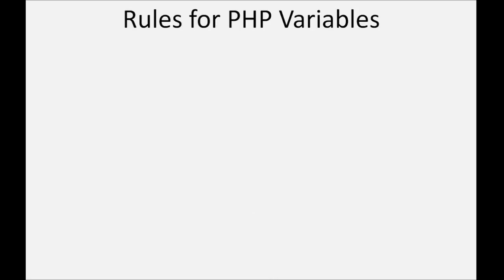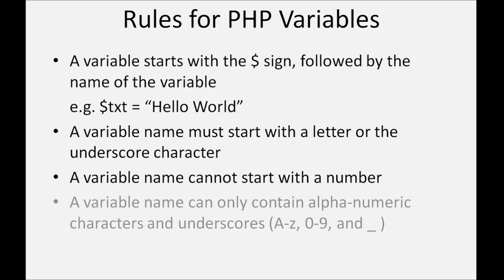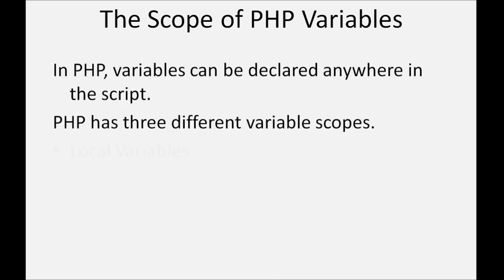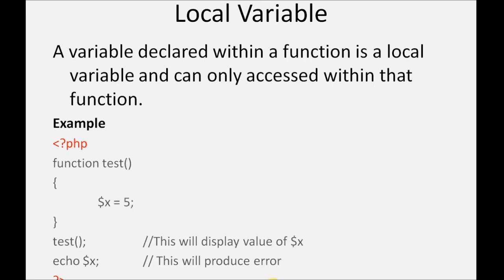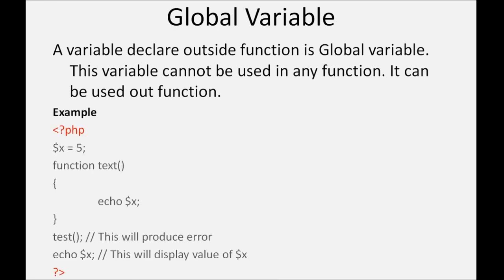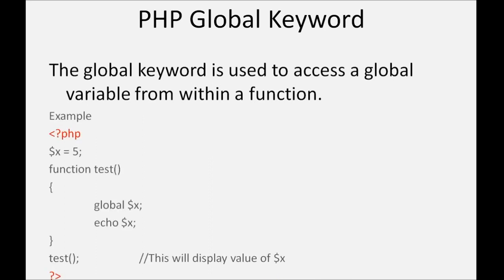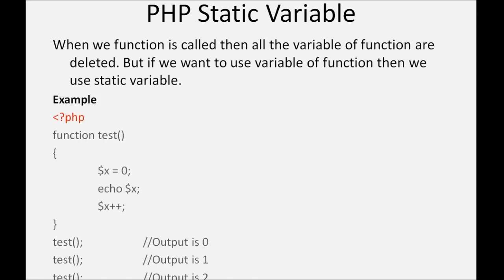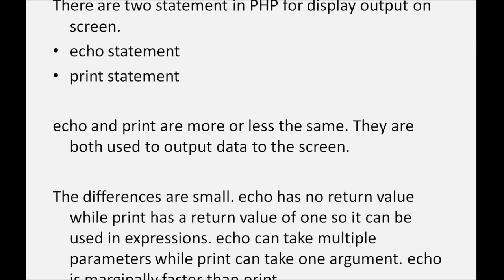PHP Variables - Echo, Print statement - PHP Tutorial for Beginner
In this tutorial I will describe you a Basic PHP variables. There three types of variable scope. Local, Global and Static variable. There are two output statement in PHP. Echo and Print statement difference.